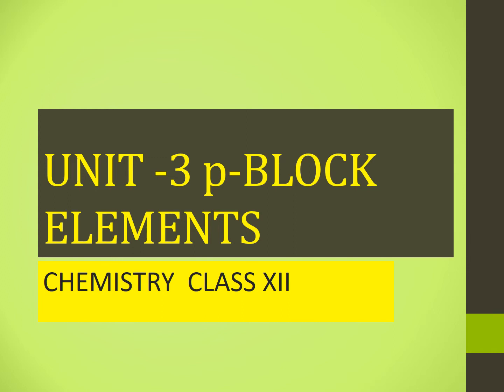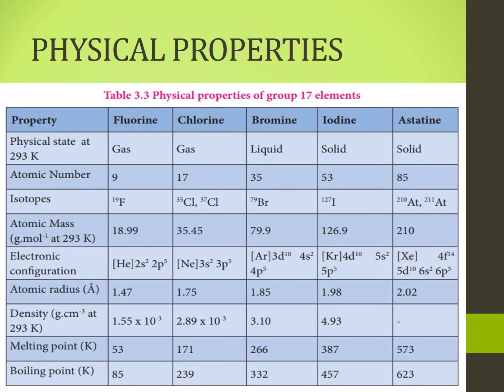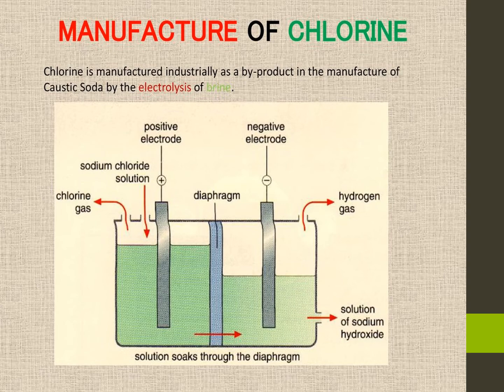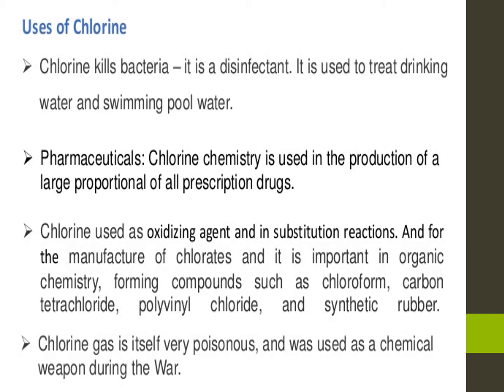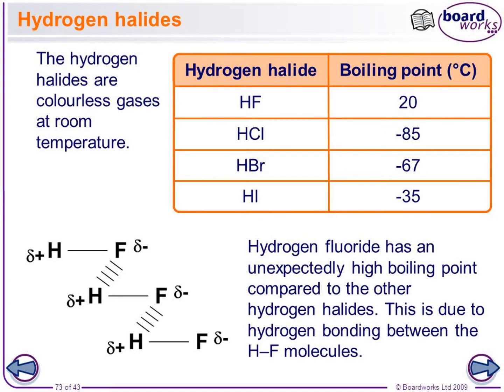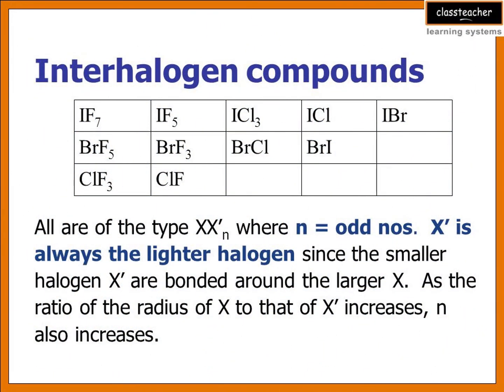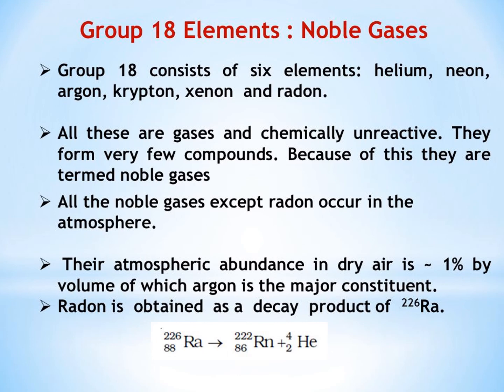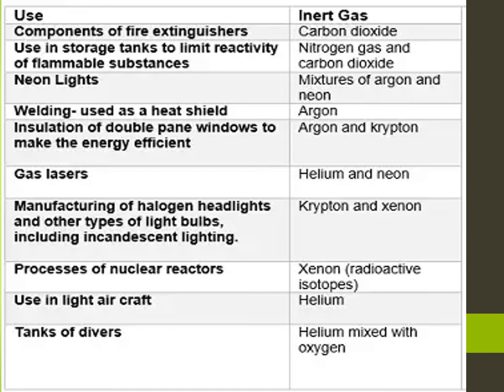CHEMISTRY XII PART 7